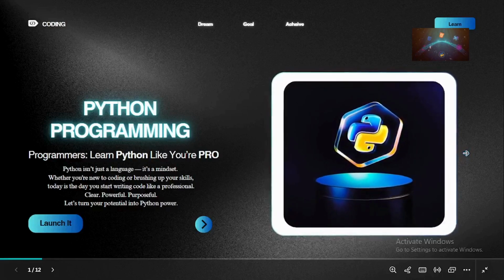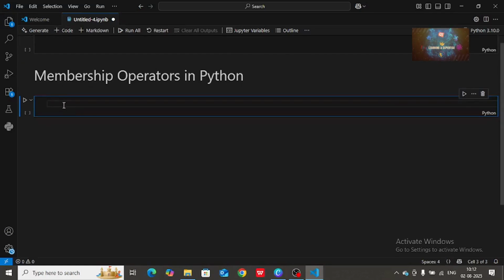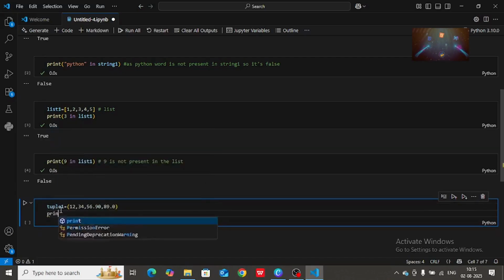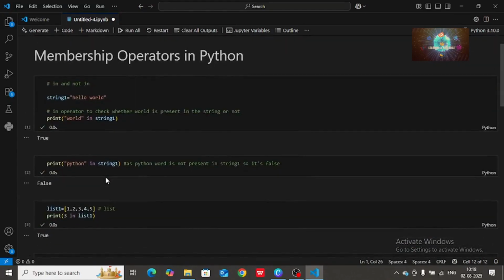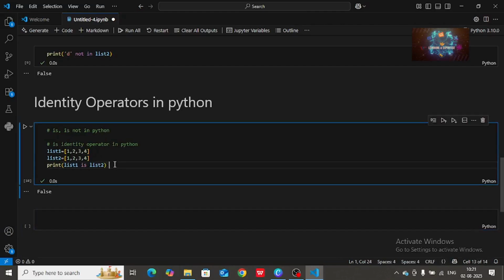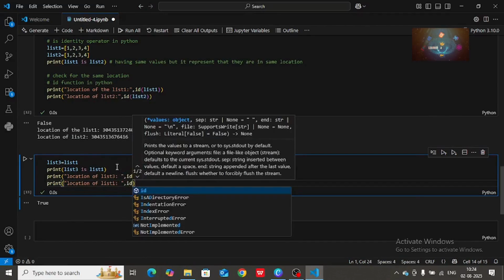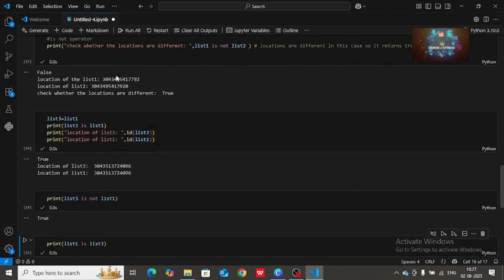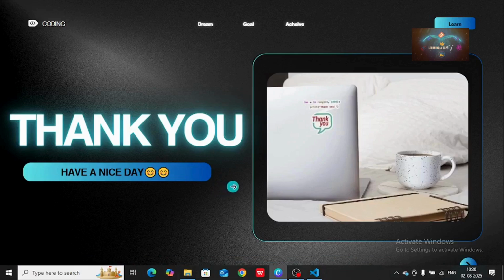Membership & Identityoperators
🔹 Membership & Identity Operators in Python | in, not in, is, is not Explained 🔹

Welcome to CHV Apps Learning! 🚀
In this video, we’ll learn about Membership Operators and Identity Operators in Python — two important concepts that help in comparing values and checking relationships between objects.

👉 Topics Covered:
✔️ What are Membership Operators?
 • in operator
 • not in operator
✔️ What are Identity Operators?
 • is operator
 • is not operator
✔️ Difference between == and is
✔️ Practical coding examples for each operator
✔️ Real-life use cases in Python programs

This tutorial is designed for Python beginners who want to strengthen their foundation in operators and comparisons. With simple examples, you’ll clearly understand how Python handles object identity and membership tests.

💡 By the end of this video, you’ll be confident in using in, not in, is, and is not in your own Python projects.